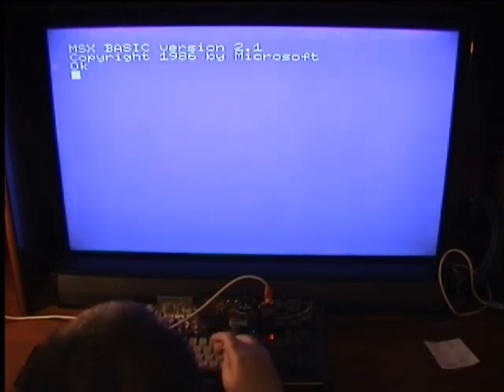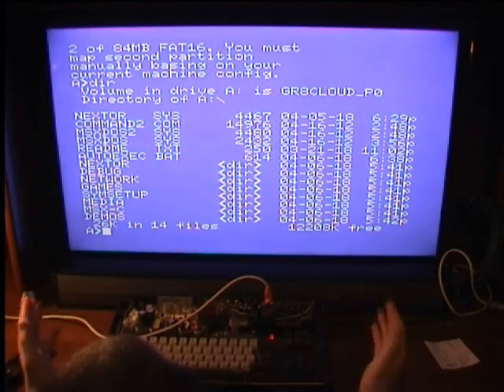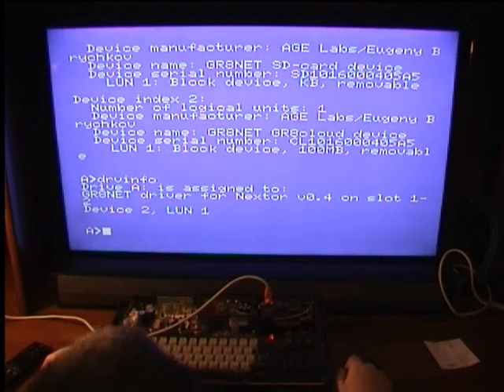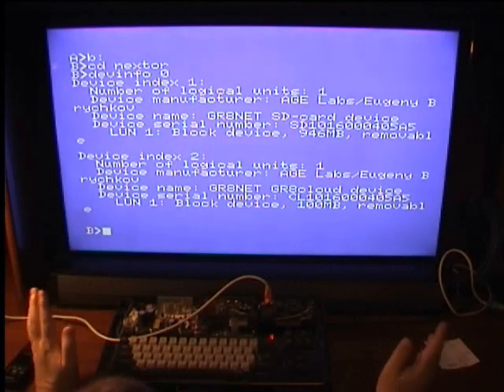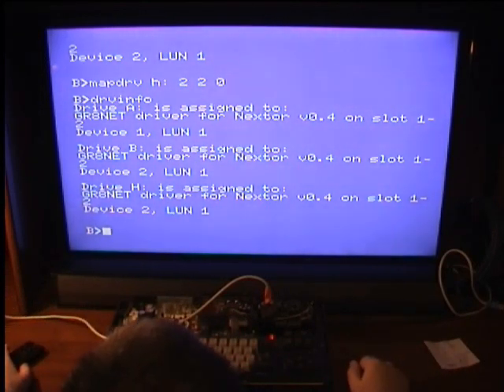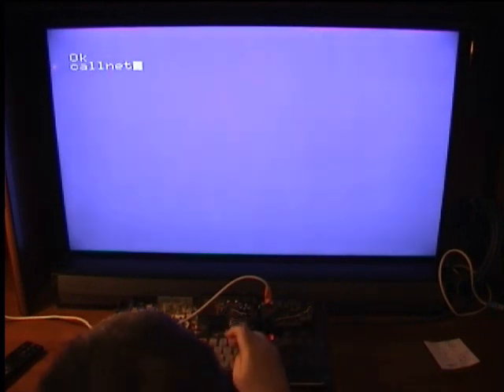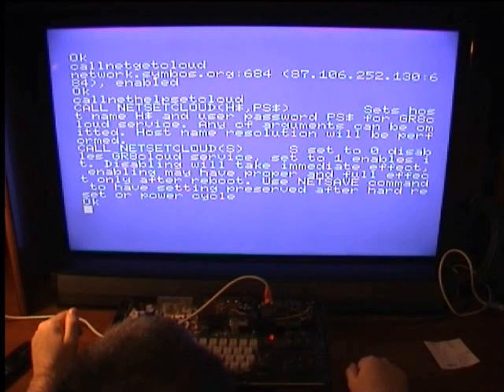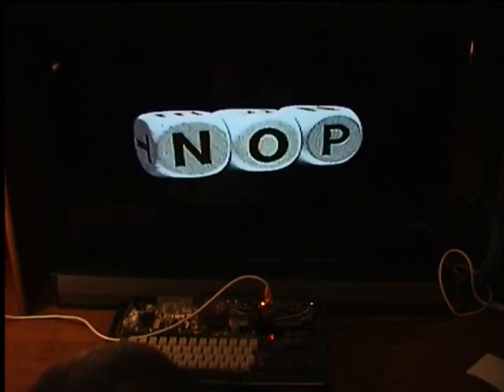GR8cloud volume for MSX computers using GR8NET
I show the GR8cloud functionality, how to use and manage it.